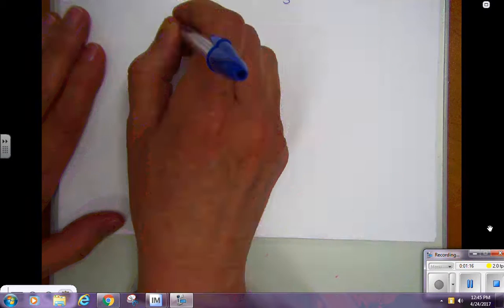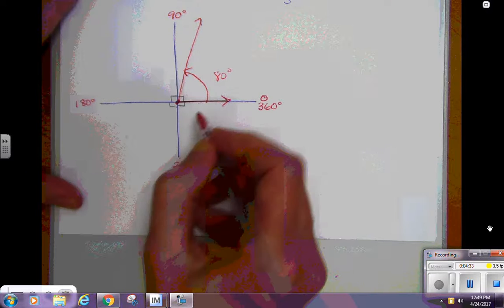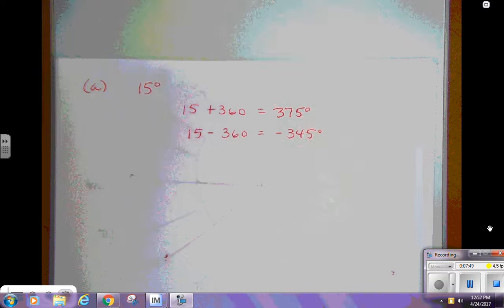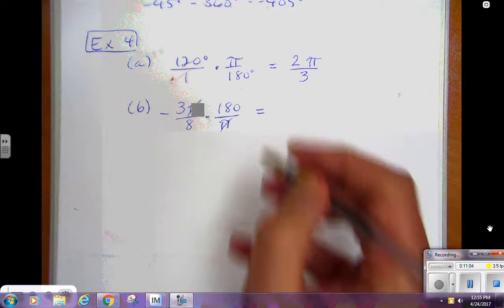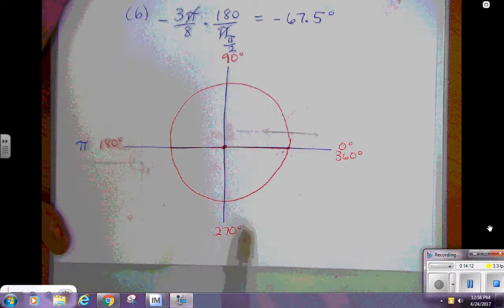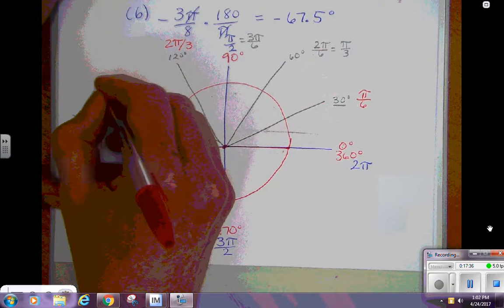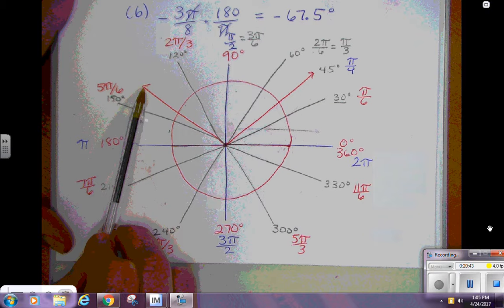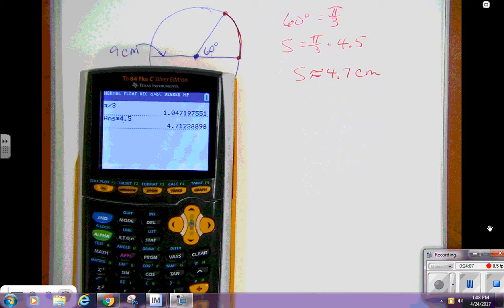Section 12 2